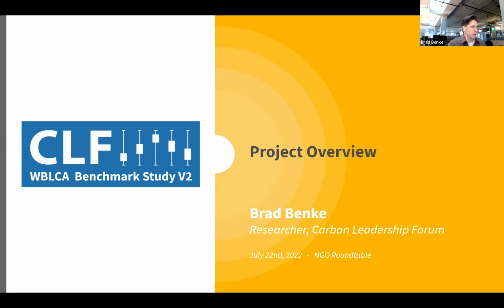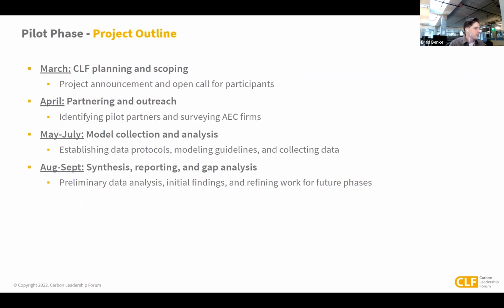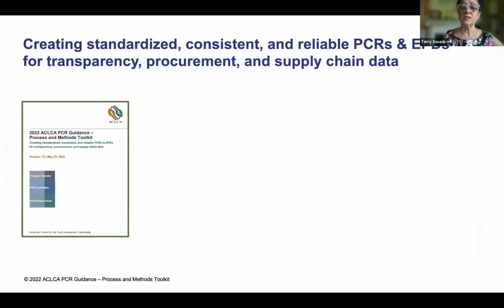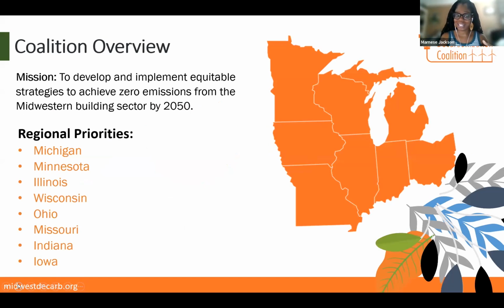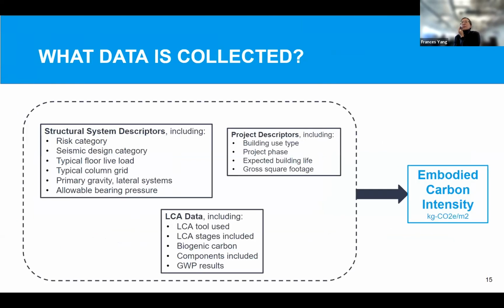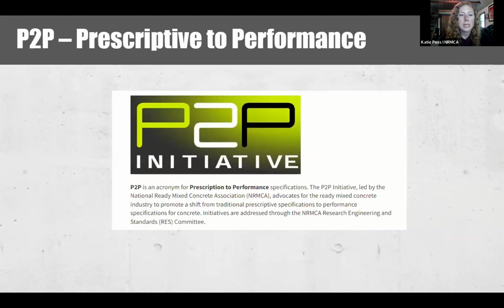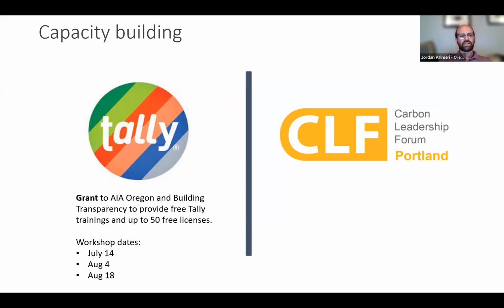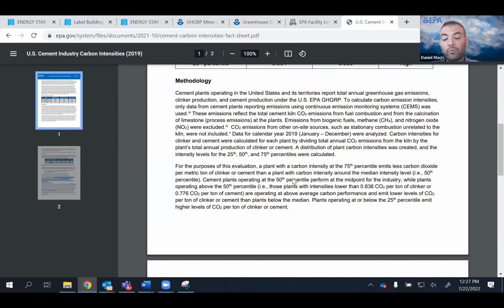NGO Governmental Roundtable on Embodied Carbon - July 2022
CLF's Embodied Carbon NGO Roundtable has the following objectives:
• Share news, strategic plans, resources, and tools related to embodied carbon.
• Report planning and future dates for conferences, webinars, and meetings.
• Inspire and facilitate ongoing communication and conversation among key leaders related to embodied carbon.
• Encourage convergence on shared embodied carbon terminology, data standards, benchmarks, and targets for embodied carbon reduction.

This Roundtable on July 22 had 30 attendees who heard reports or short presentations from 21 organizations.